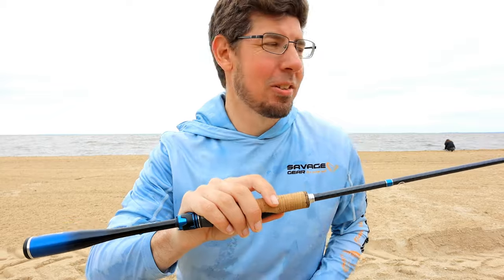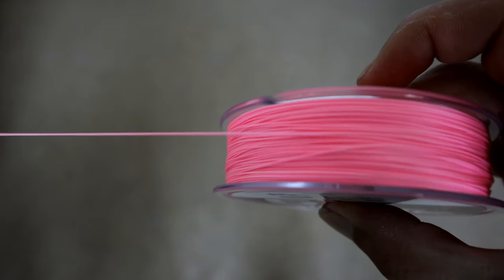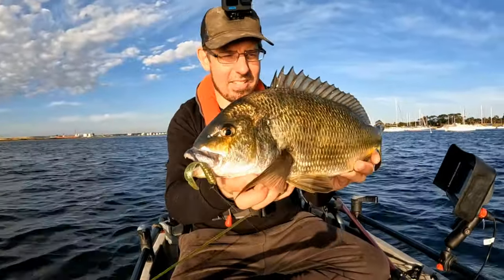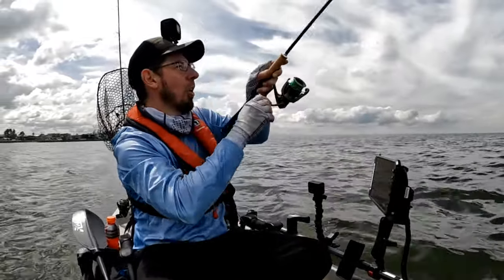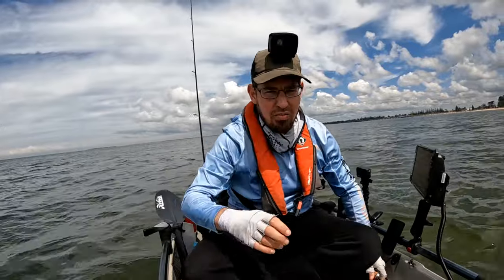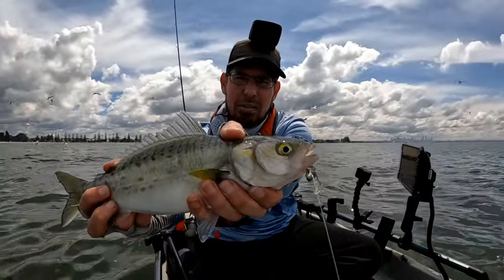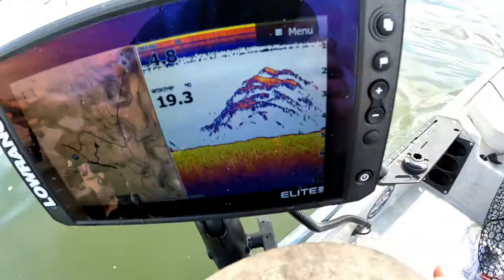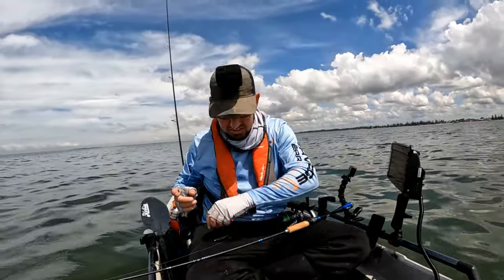SWITCH from BAIT to SOFT PLASTICS - Getting started GUIDE on Soft Plastics Fishing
Ultimate guide on fishing with soft plastics. This vid is perfect for those who fish with bait or beginners looking to improve their catch rates with soft plastics. In this instructional video guide we cover

- Spin Rods
- Spin Reels
- Fishing Line ( Braid )
- Fluorocarbon Leaders
- Jig Heads
- Soft Plastics
- Scents
- Fishing Techniques
- Using your sounder

Then we hit the water on the Hobie Pro Angler kayak and the action is chaos proving that fishing with soft plastics is fun and very effective when done correctly.

Soft plastics fishing for beginners full of helpful tips and techniques, plus some crazy good fishing actions.

Follow our fishing adventures by kayak, boat, land & jet ski with lures & bait targeting saltwater, freshwater & estuary species. The channel is fun, relatable, and features world class fishing action, product reviews and tips.

**BECOME A FISHINGMAD MEMBER** Unlock access to Episode Insights, Exclusive Fishing Workshops, Exciting Monthly Giveaways, Fishing Reports with GPS Coordinates, Member Podcast, Catch of the month competitions, Interactive Maps, Gear Guides, Rigging Tutorials, Kayak Club, Tackle Talks, Sounder School, Soft Plastics 101, Fish Prep & much more join today by visiting